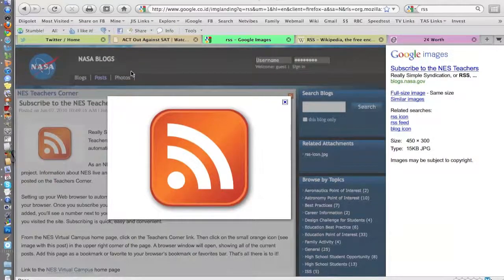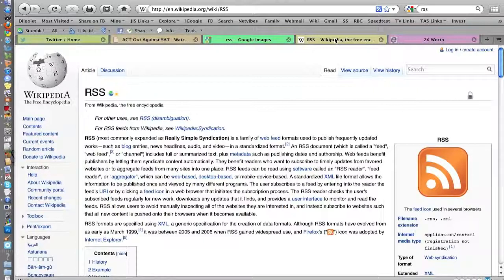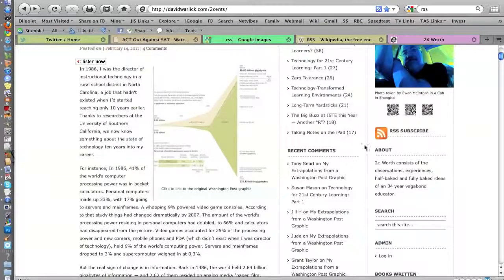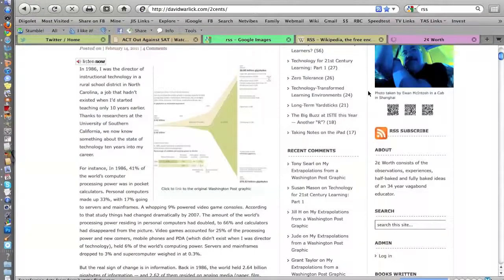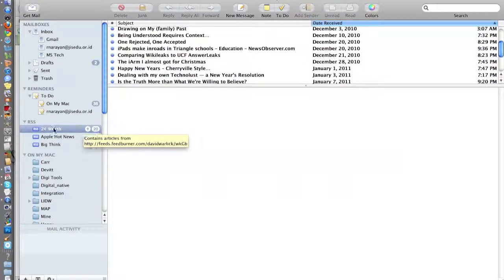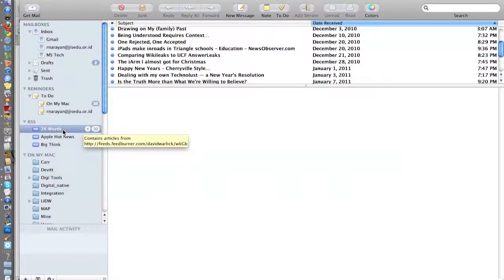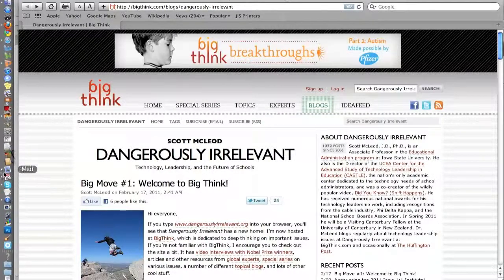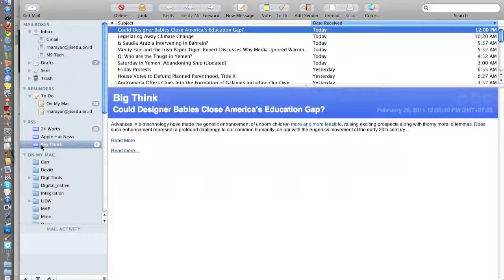Adding RSS Feeds to Apple Mail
A quick look at adding RSS feeds to Apple Mail from Firefox and Safari.